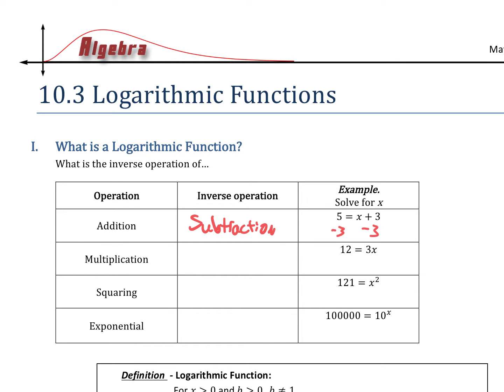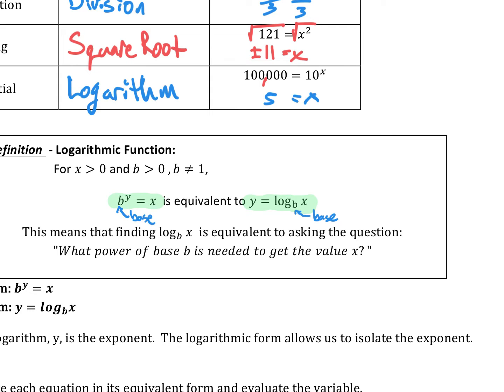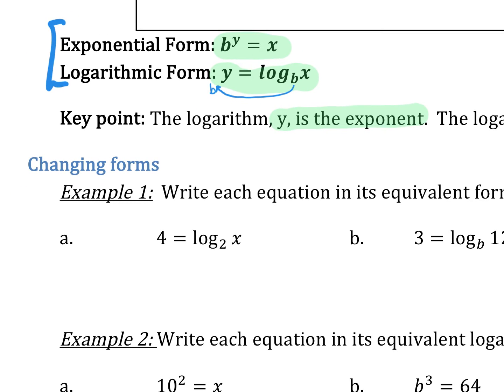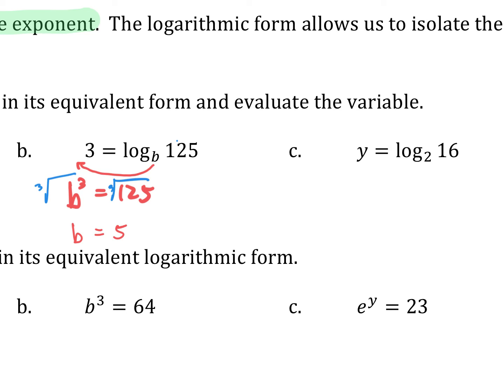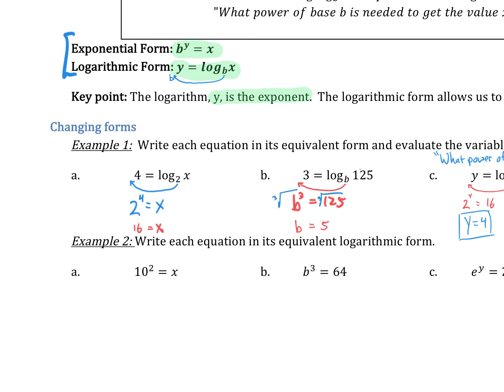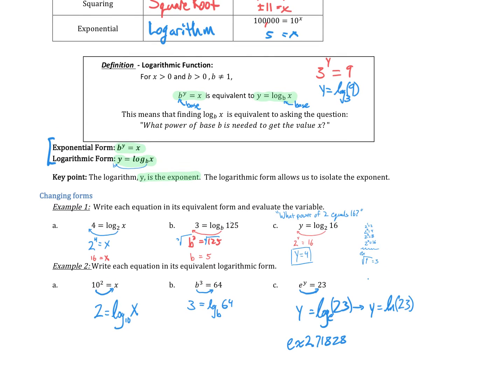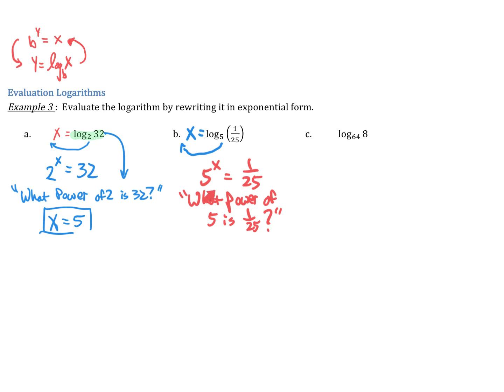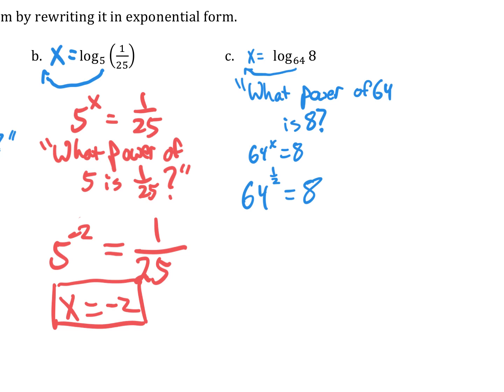10.3 (Part 1) - Intro to Logarithms